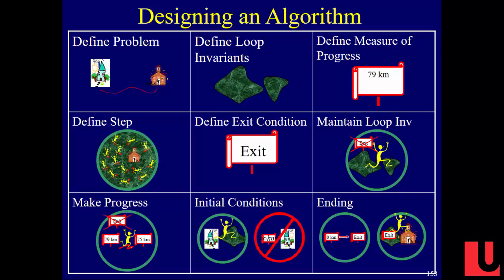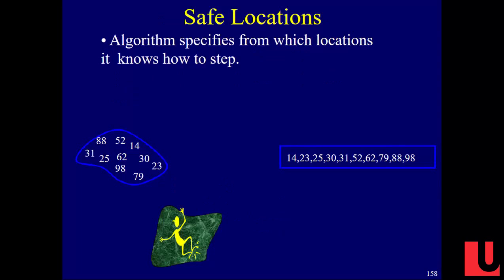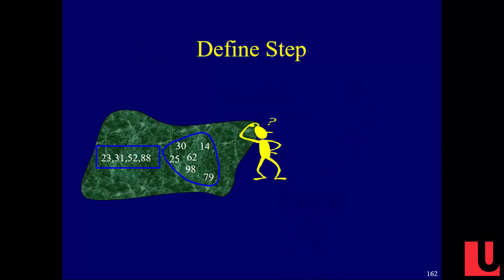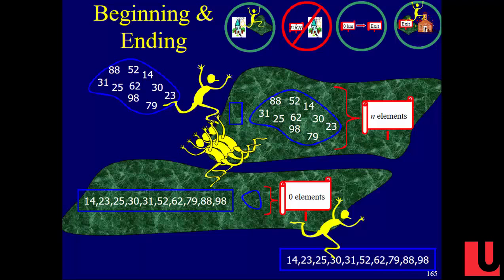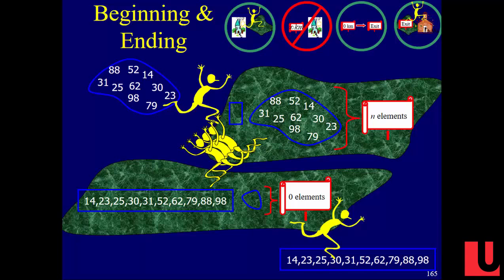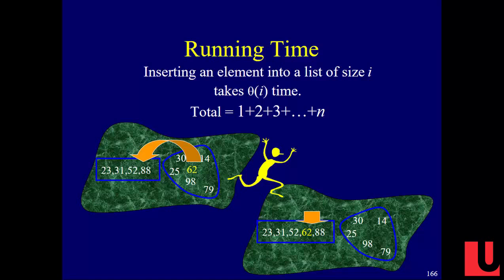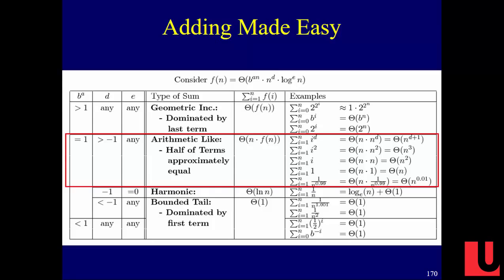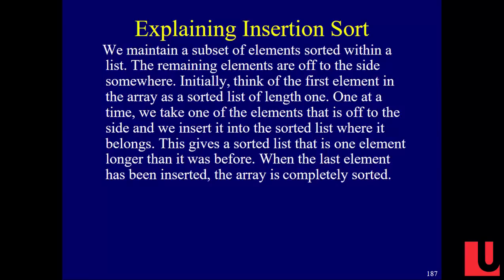3101 1 11 Insertion s1 full